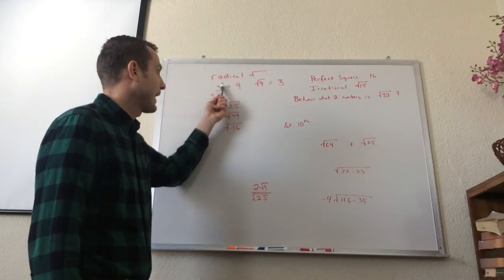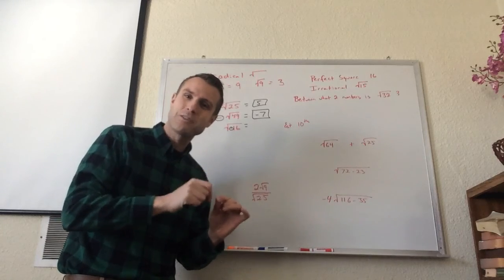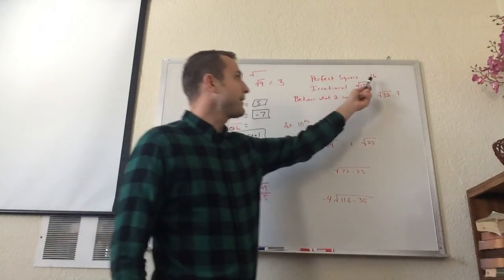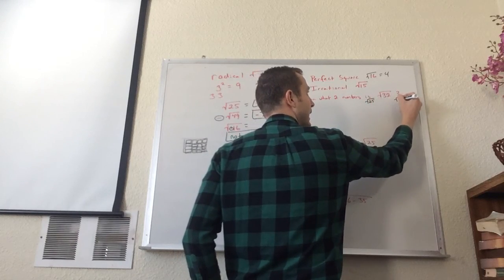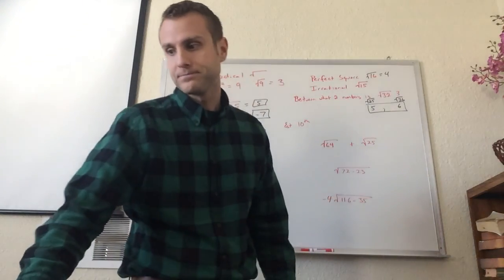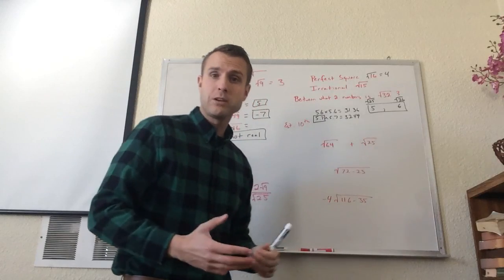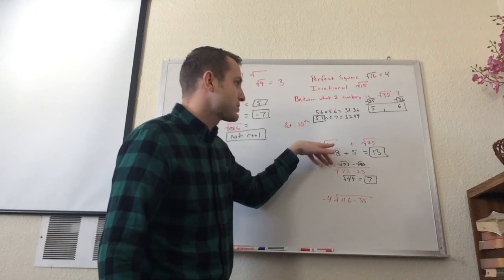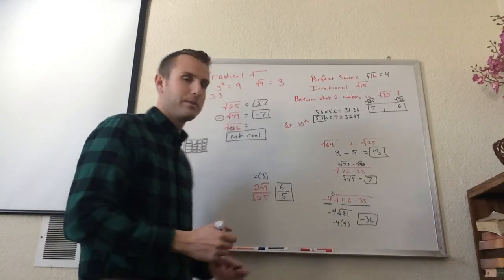Square roots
L. 11.1 pre-algebra